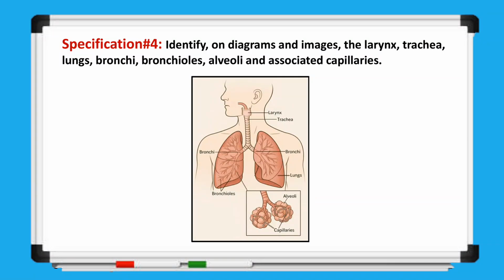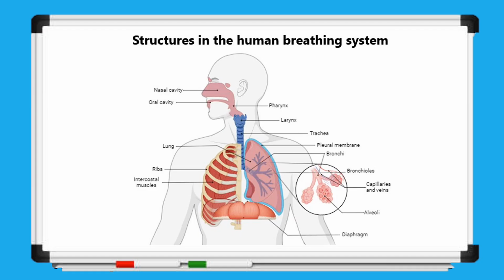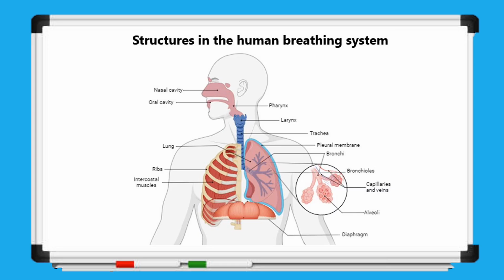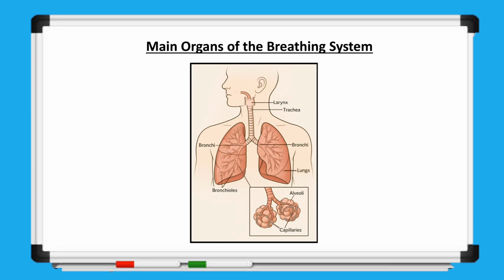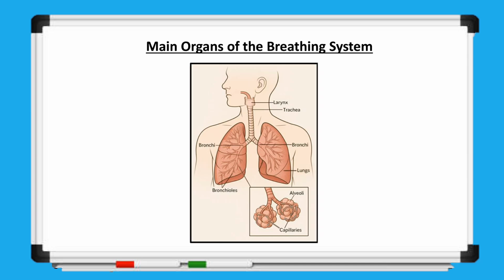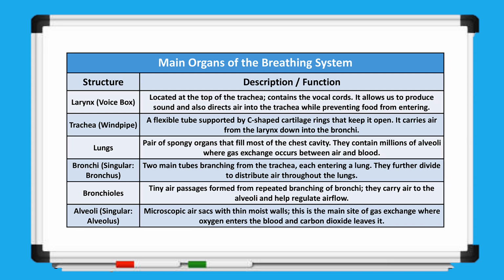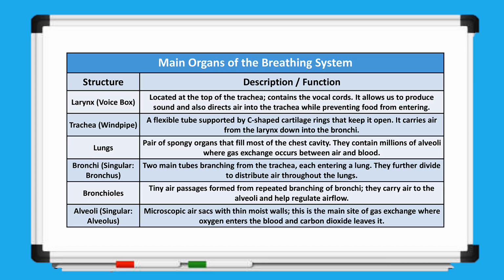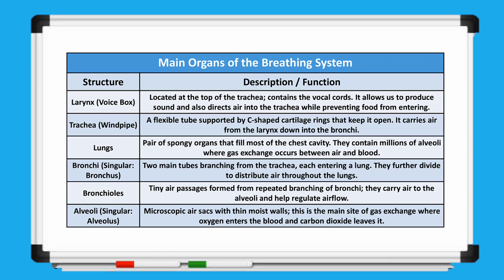Main Organs of Human Gas Exchange System | Chapter 9 | Unit 9.1